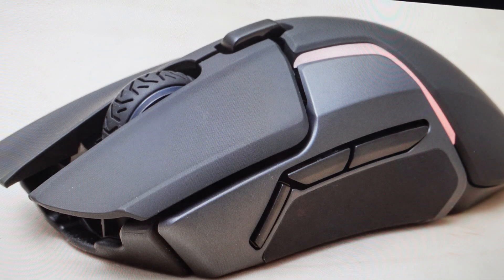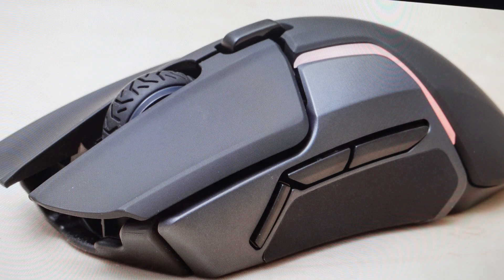Hard Reset SteelSeries Rival 650 Gaming Mouse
How to troubleshoot or setup starting with a hard reset a SteelSeries Rival 650 Mouse Wireless + Wired Mouse to factory default settings if it is not working or not connecting or if it is frozen or not responding, the factory reset is a good troubleshooting step. You can also restore the factory settings to setup your device as new. Found in the SteelSeries Rival 650 Mouse Wireless or Wired mouse user manual.